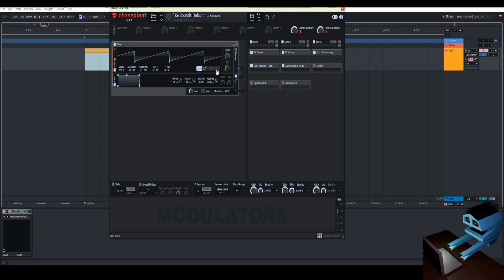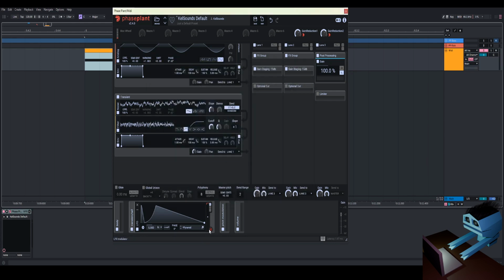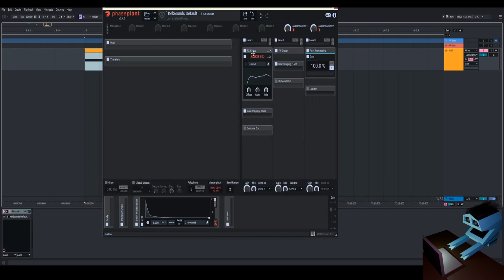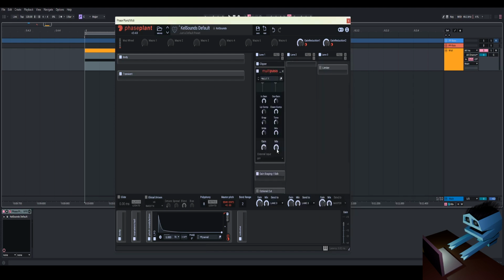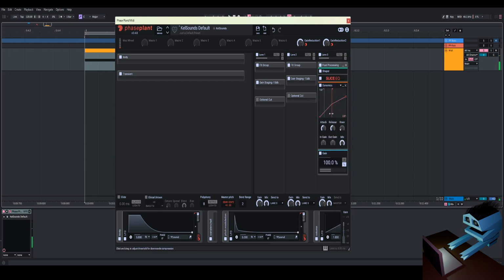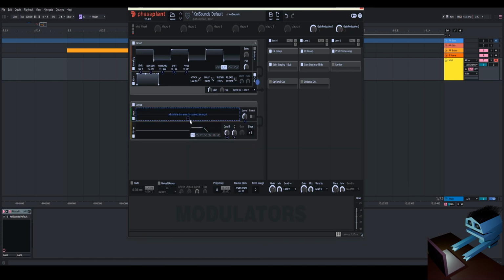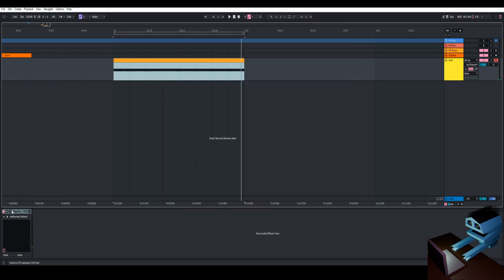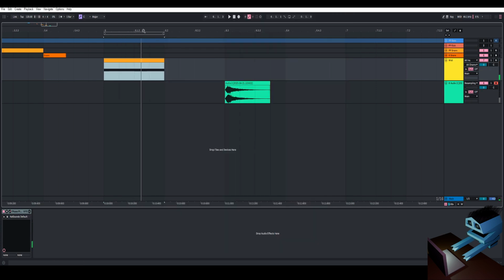Let's Make Dubstep Ep.3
Time Stamps:
00:00 - Intro
00:20 - Sound Designing the Snare
05:04 - Throwing FX on the Snare
09:53 - Moving to Snare Post Processing
11:31 - Controlling Overall Volume of Snare
12:24 - Just Some More Snare Tweaking
13:34 - Final Snare Sound/Sound Designing the Hat
16:57 - Recording the Hi Hat
18:44 - Controlling Hat Amplitude with Gain
19:15 - Using Ensemble to Create Metallic Sound